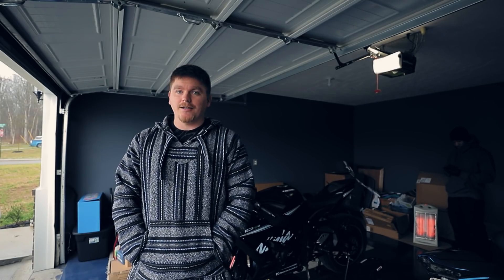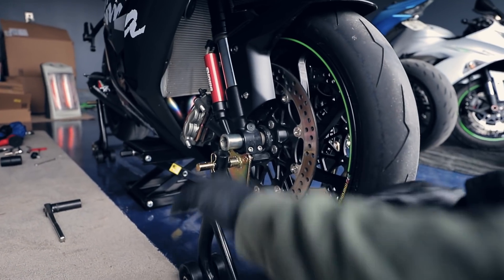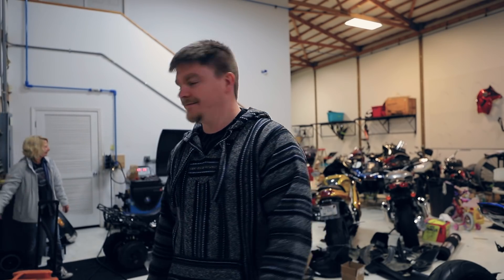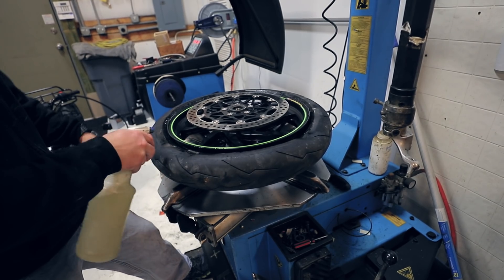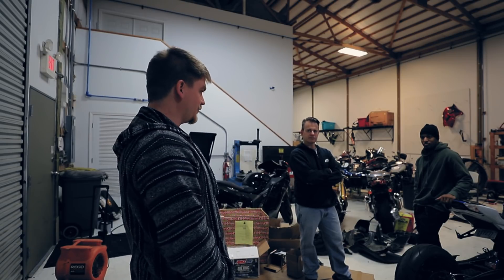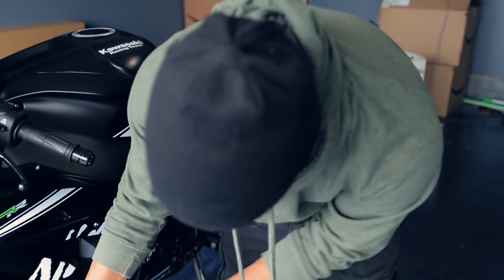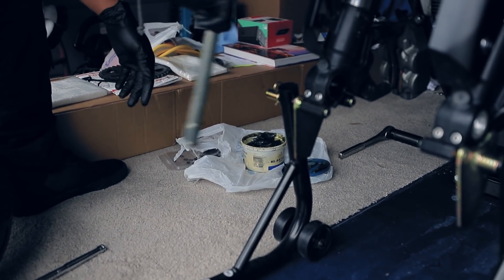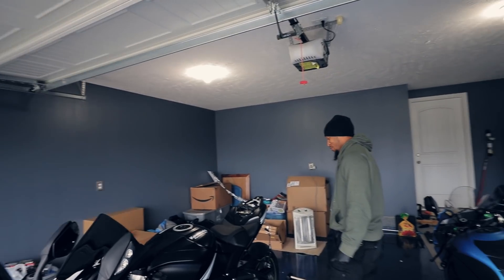HOW TO Take Wheels off a Motorcycle / New Tires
Back in Antowan's garage! He explains and shows how to take wheels off of a motorcycle so we can get new tires put on.